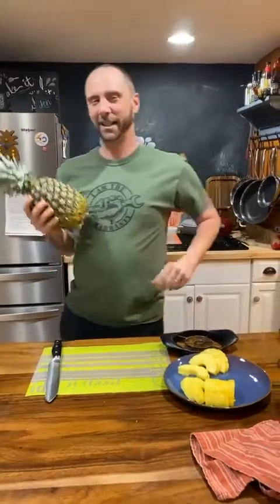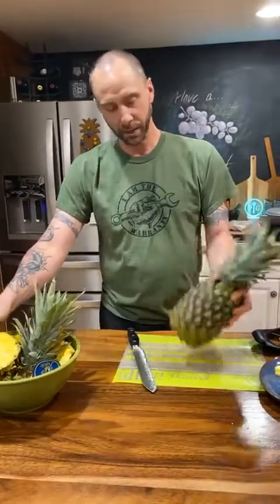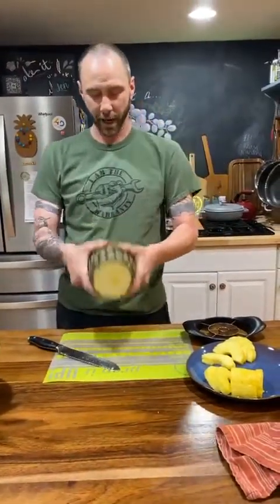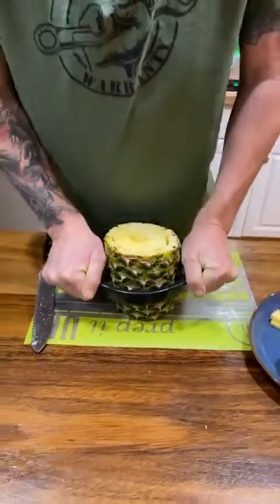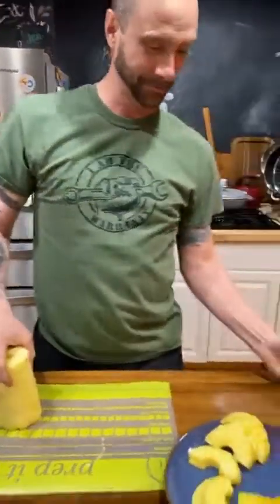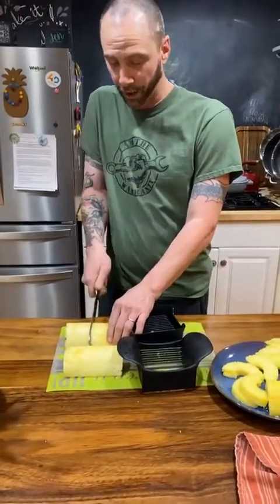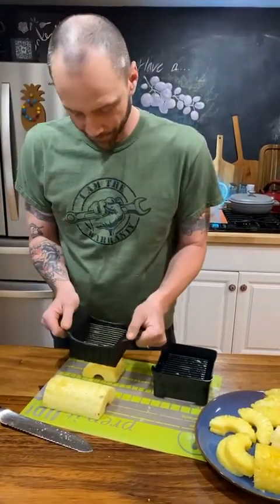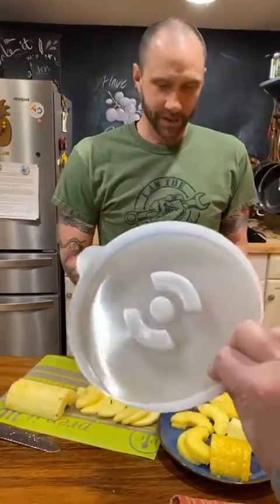Dave VS the Pampered Chef Pineapple Wedger... Part Deux!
Dave gets redemption (and STILL learns a trick or two) with the Pampered Chef Pineapple Wedger. Plus a little demo of the Pampered Chef Quick Slice.. pretty sure it's the first time he's pulled it out of the drawer! Best part.. we managed to get this video down to under 5 minutes! for us.. that's a pretty impressive feat!